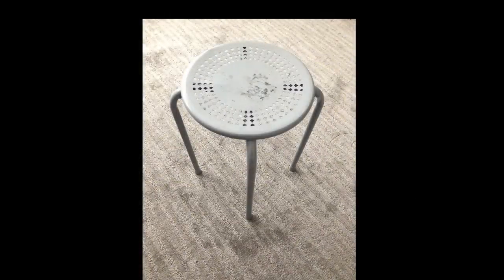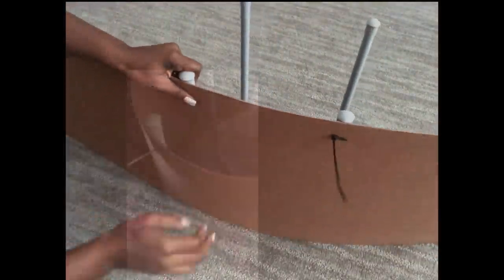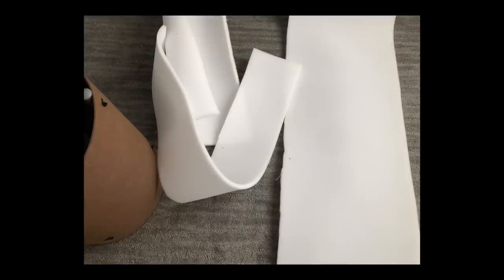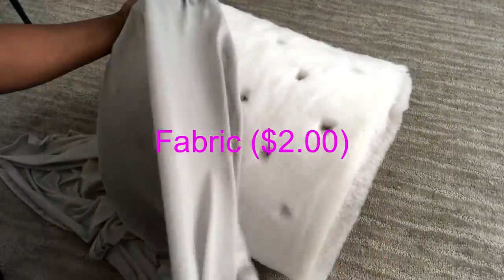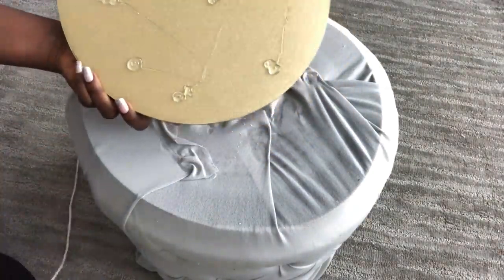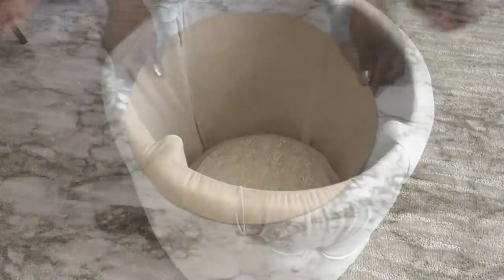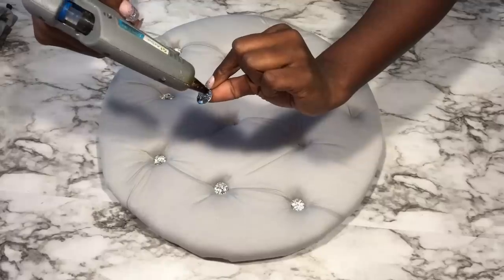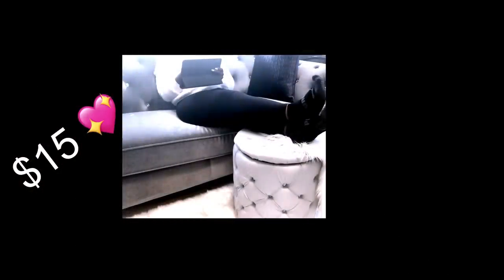DIY OTTOMAN WITH STORAGE! I TURNED MY OLD STOOL INTO AN OTTOMAN! QUICK AND EASY!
This is a Diy Video showing How To Transform an Old Iron Stool into a High-End Ottoman with Storage!
This is an Inexpensive way to spruce up the Look in your Home Saving you Money and Time using what you already have!
This is a Home Decorating idea for Craft Lovers using regular items which the end result adds Uniqueness to the overall Presentation in the Home.

HERE ARE THE ITEMS USED:
-Old Iron Stool
-2x4 Flexible particle wooden board ($3)
-1” Foam(I already had some at home
but can be purchased
from Walmart)
-$2.00 Fabric (I used 3 Yards)
-Crystal buttons (Walmart)
-Staple Gun and pins (I already had it at home but can be purchased from Walmart or any Craft Store.

yoduvh_diy